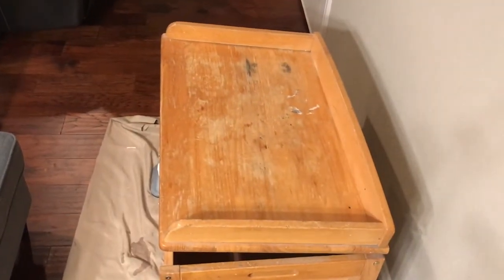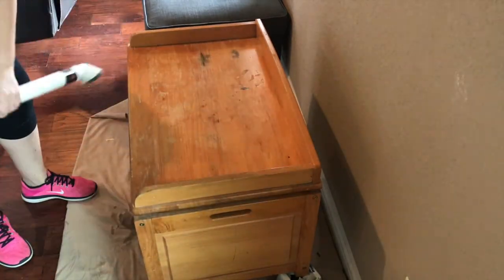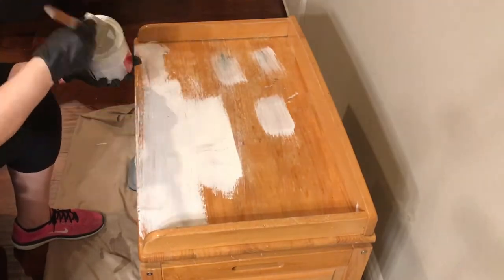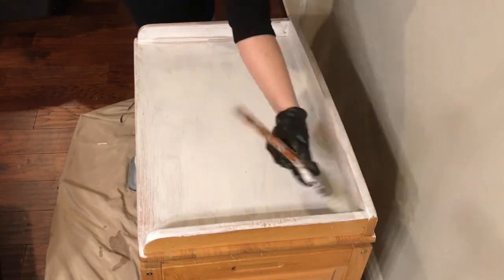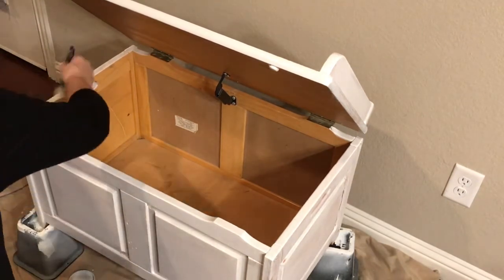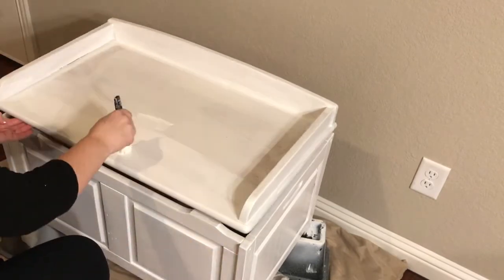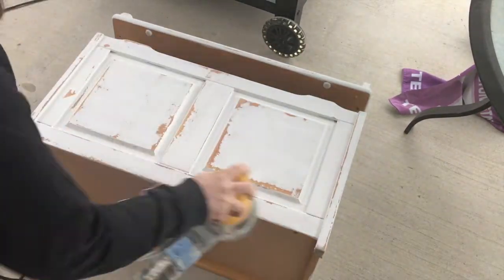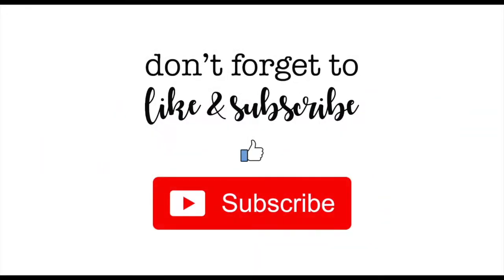Farmhouse Toy Chest Makeover | Furniture Rehab | DIY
Today, I'm sharing a piece that I am adding to my bedroom makeover that is in process! I love this toy chest and loved it when I first saw it. I knew this would be perfect for my little guys but now that they are not using it any more, I have transformed it into some gorgeous storage for my bedroom. I'm not rushing anything, but I am saving it for when they have kids of their own. I love how it looks so old but classic!

I had some lessons along the way with this piece, please watch along with me! Hope you have a great night and enjoy the transformation of this adorable Farmhouse Toy Chest!

Our eBay store:
Texas Vintage and More: